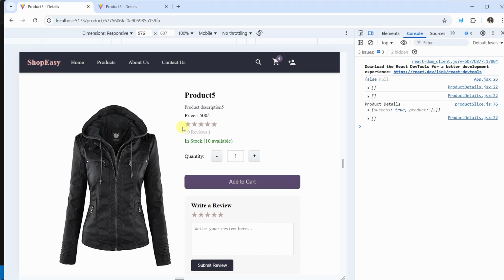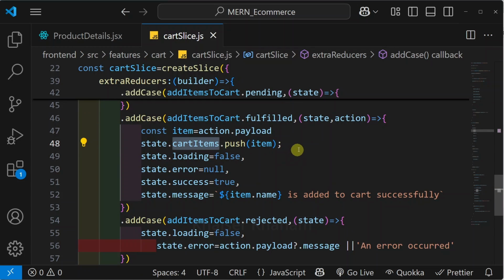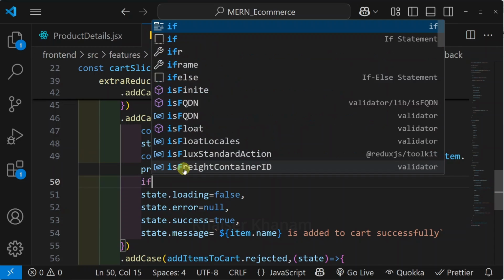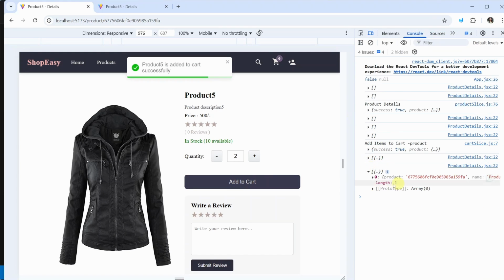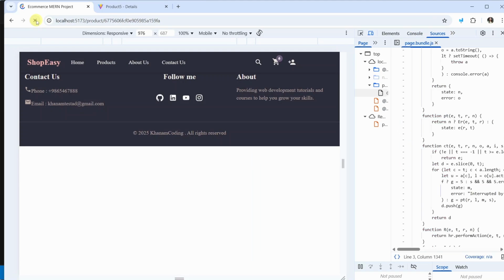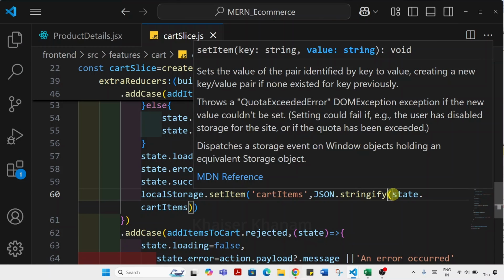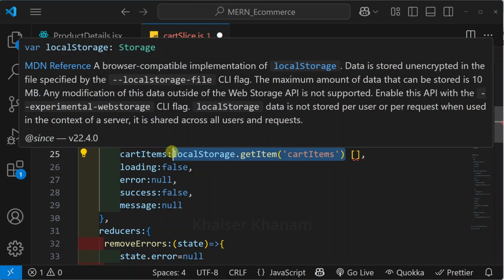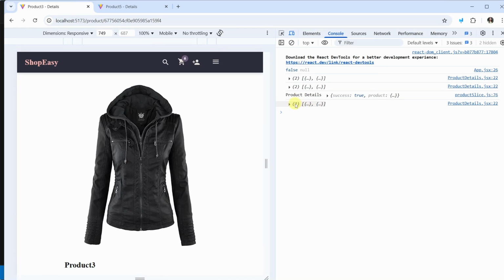MERN Stack E-Commerce Project #122 : Check for Existing Items in Cart Before Adding